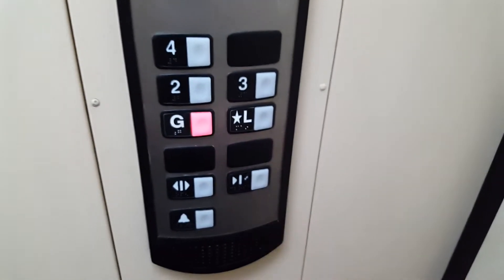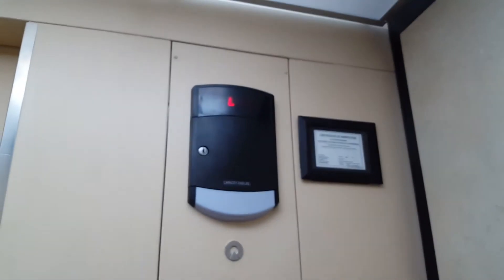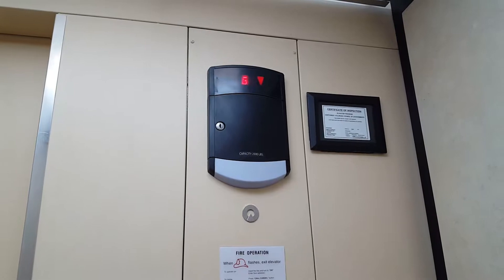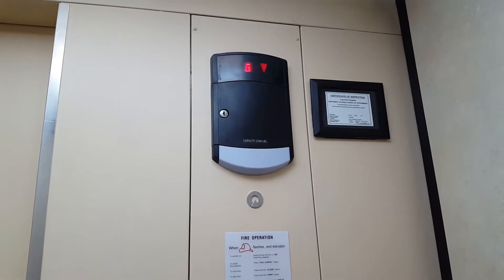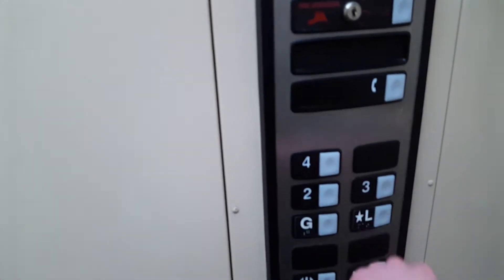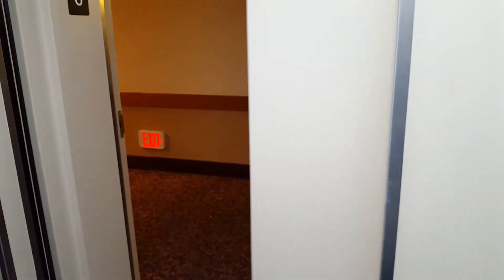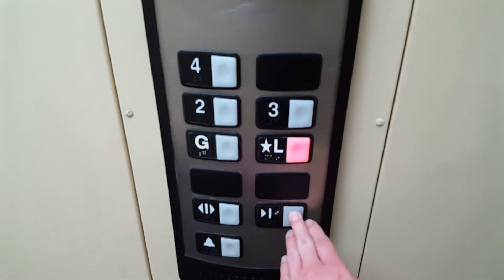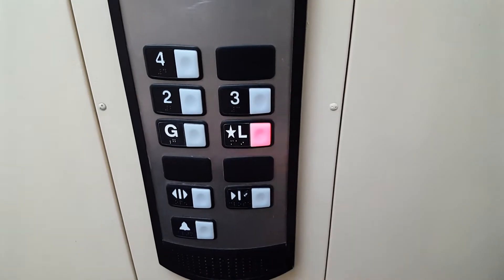Schindler 330A Hydraulic Elevator at Hotel Glenwood Springs, Glenwood Springs, CO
That's a long and repetitive title, especially for one of the most boring Schindler 330A's I have ever ridden. Beige everything in this elevator, HT fixtures and 330A. Makes for a dull elevator. Like I say in the video, not sure why I even filmed this one.